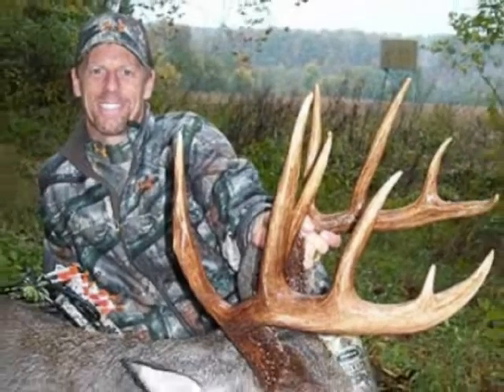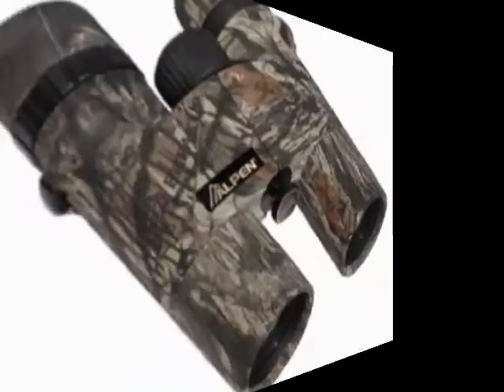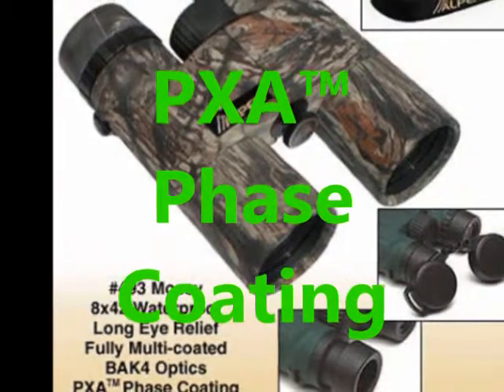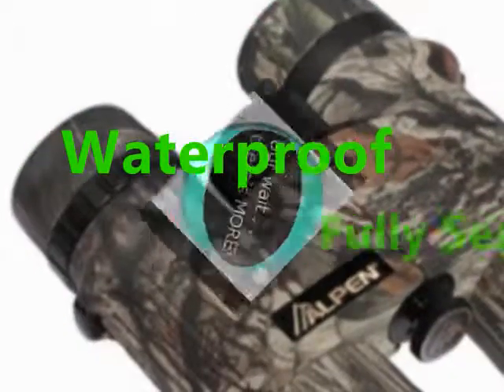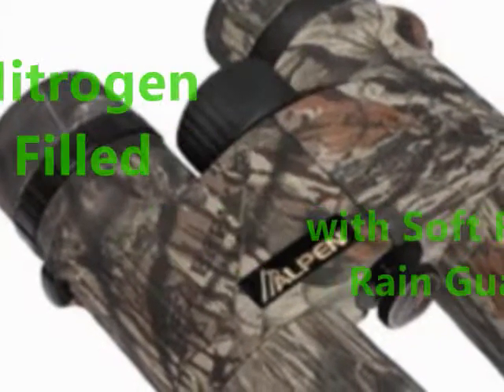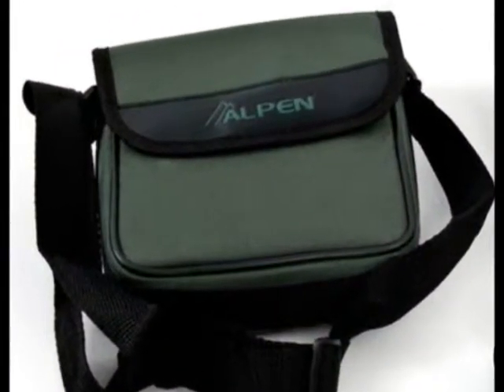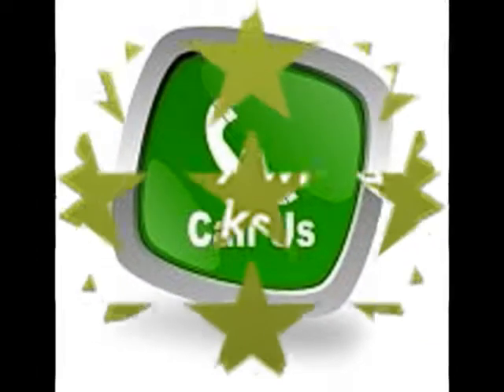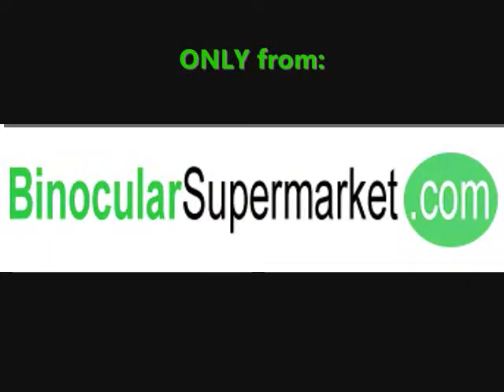Incredible Camouflage Binocular: Alpen Apex 493 Mossy 8x42 Video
Alpen Apex 493 Mossy 8x42 Binoculars

Model: 493MOSSY
Products Condition: New
Manufacturer: Alpen
ALPEN Apex binoculars define the best in optics quality, featuring superb workmanship and the latest optics technology. Including fully multi-coated BAK4 glass, PXA™ phase coating and HR™ metallic coating, Apex binoculars allow clearer viewing in bright and dim light and in the wettest conditions. Three models offer super close focus and two Mossy Oak ® models are available.
Apex binoculars are lightweight, providing crisp, sharp optical clarity from the center of view to the outer edges giving users exceptional quality at an affordable price. They feature long eye relief and new pull up, twist lock eyecups to provide extra field of view. They are ergonomically styled and their lightweight construction allows tireless use and comfort. Apex binoculars feature ALPEN's lifetime warranty.
Alpen Apex™ Features:
• BAK4 glass for clear, bright, high resolution images
• Fully multi-coated for maximum brightness
• PXA™ phase coating for superior resolution and color fidelity
• HR™ metallic prism coating for enhanced light transmission and brightness
• Waterproof, sealed and nitrogen filled
• Pull up, twist lock eyecups
• Lightweight, ergonomic styling, roof prism design
• Rubber armoring for comfort, protection and durability
• Soft rubber rain guard
• Deluxe travel case and wide comfortable neck strap
Weight: 3.00 lb(s)
Manufacturer: Alpen
Refunds Accepted: yes